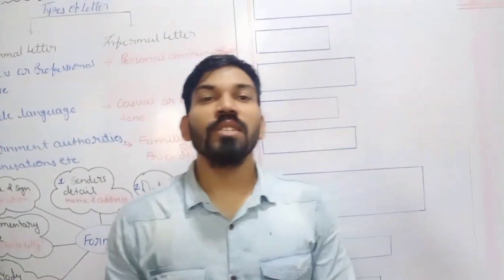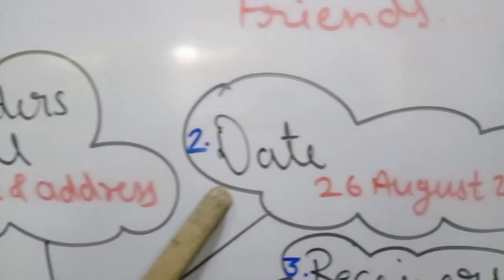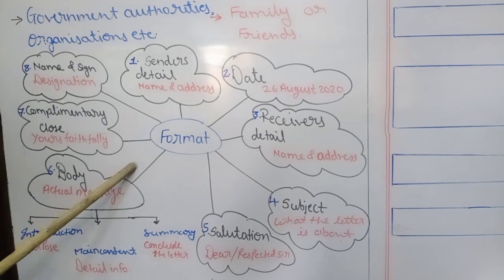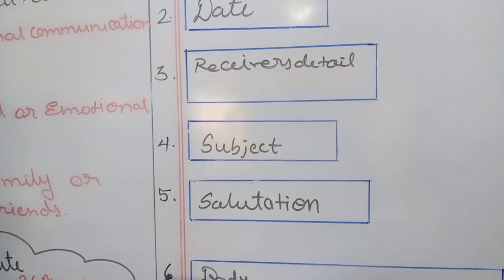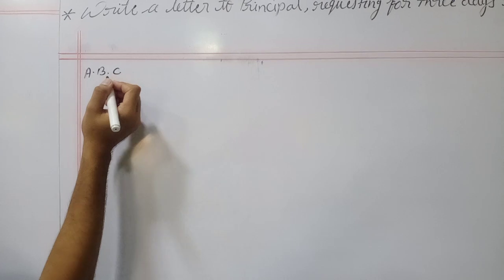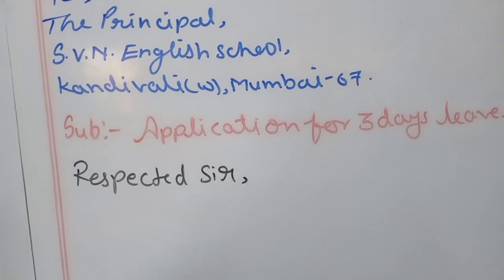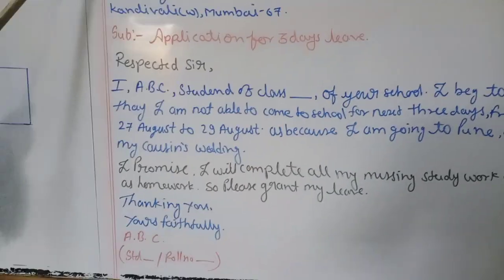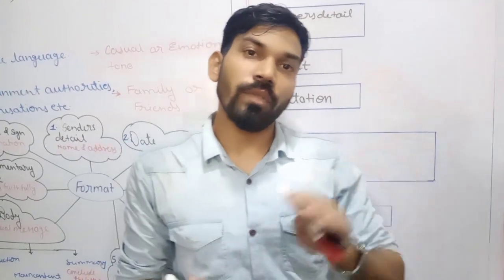Skill Writing : Letter Writing (format of formal letter), Part - 1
Introduction of types of letter and format of formal letter have been explained by Shri Raj Sir.